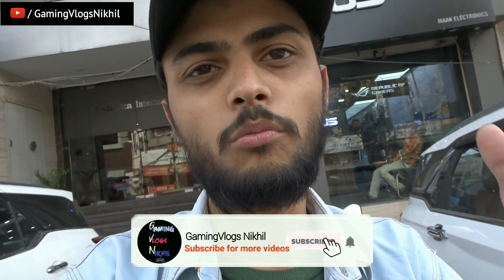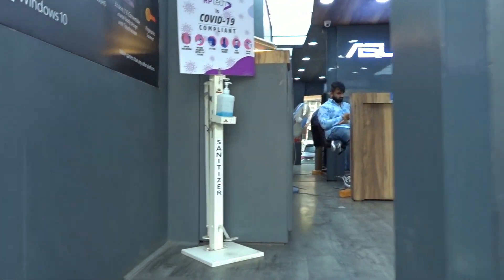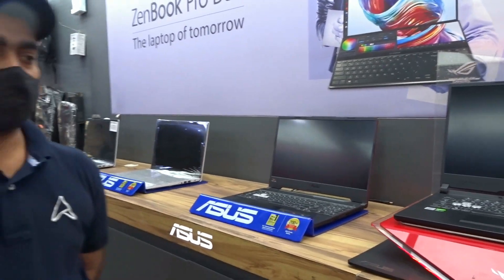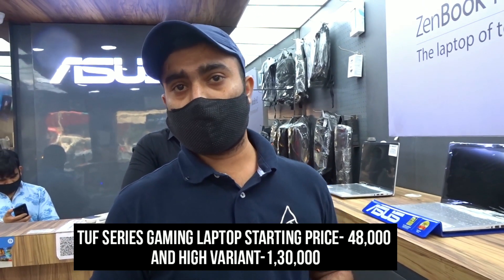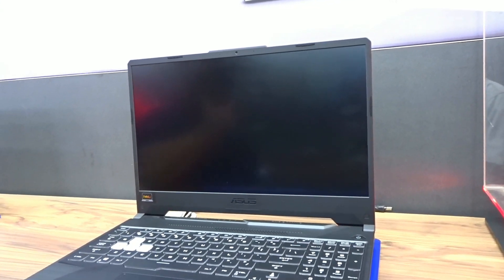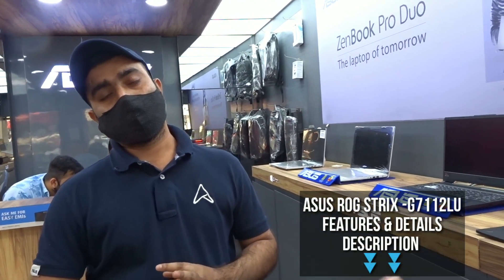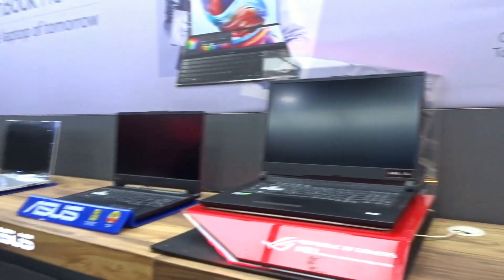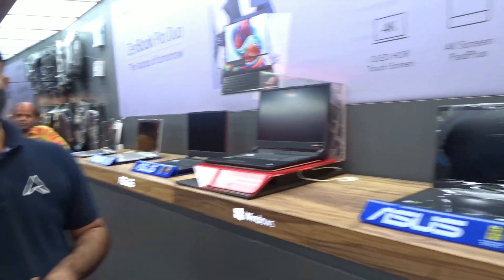Top3 Cheapest price Laptop Gaming|Heavy Duty|Pro|ROG,TUF Vivobook Laptops in Delhi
store Name :- Maak electronic

Store Address :- 3382 Christian colony, Desh Bandhu Gupta Rd, Karol Bagh, Delhi 110005

अगर इस वीडियो को देखकर कोई भी व्यक्ति माल खरीदता है तो बल्की सेलर बूसीनस्स आयडीयज़ यूटूब चैनल की कोई भी जिम्मेदारी नहीं होगी तो आप सब अपनी बुद्धि से खरदारी करे और सामान ख़रीदे
थेंक यू😊